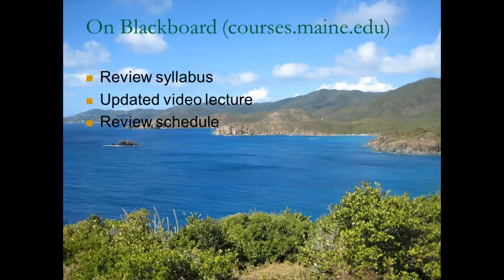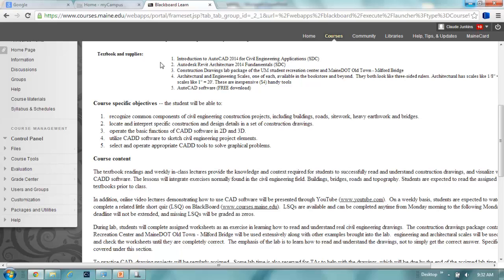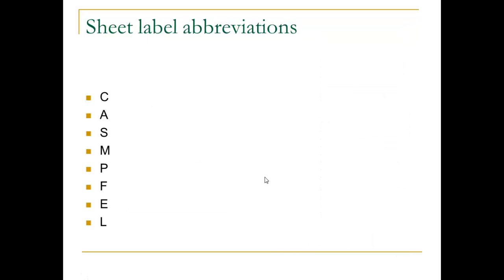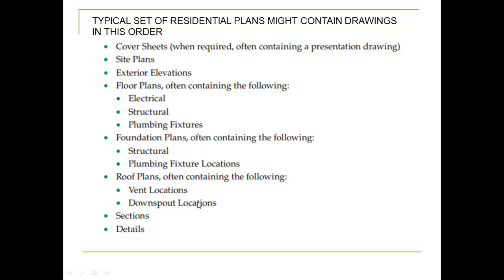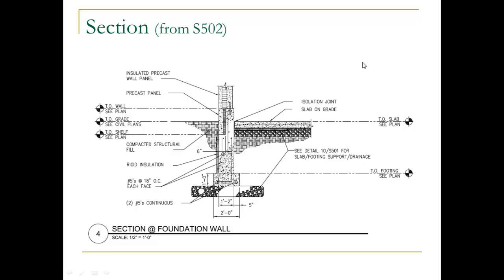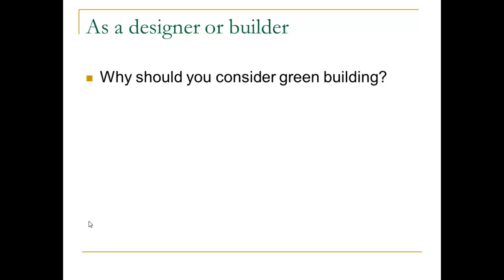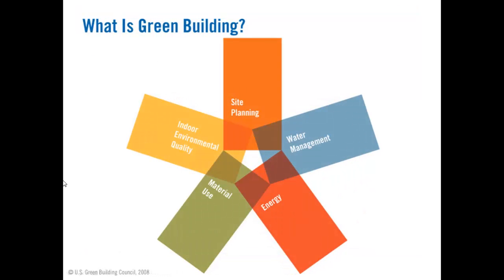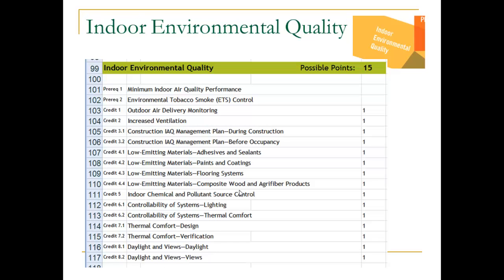Lecture Week 1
SYLLABUS
SHEET ARRANGEMENT - AIA
LEEDS